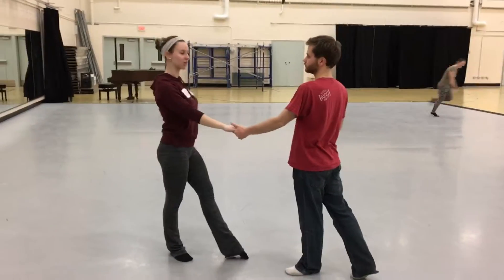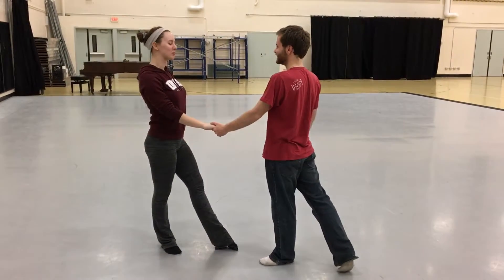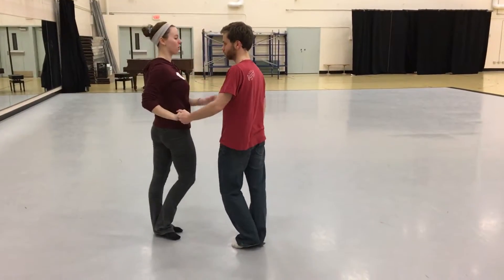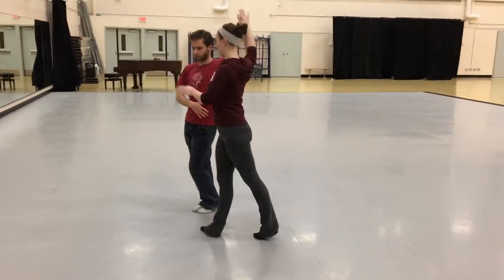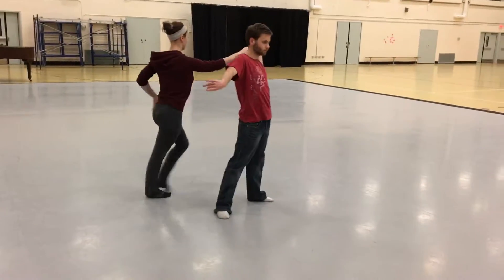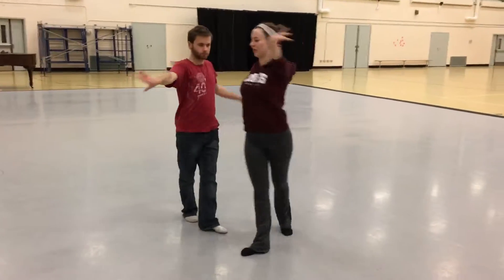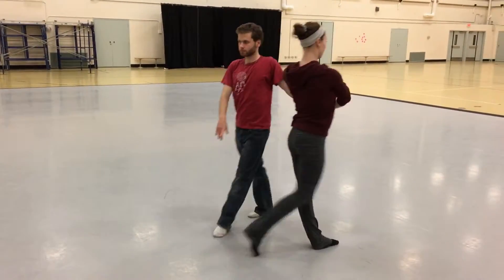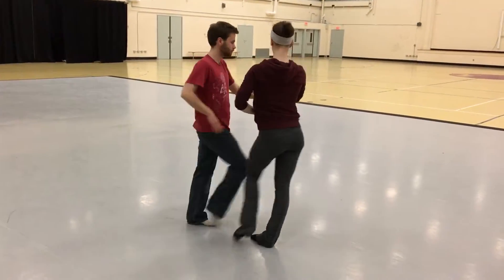Silver Latin Rumba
Silver Latin Rumba Spring 2017 taught by Christa and Theo.

Moves- closed hip switch, fan alemana, rope spin, opening outs, spiral to Aida.
Reminders- step on numbers, turn on "and", the spiral in both rope spin and before Aida happen on the and of "1 AND 2"